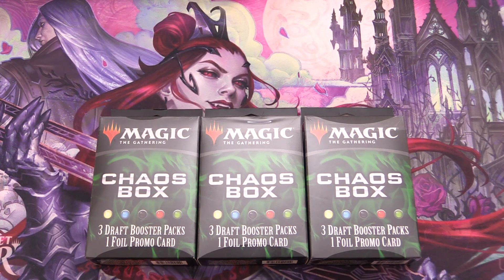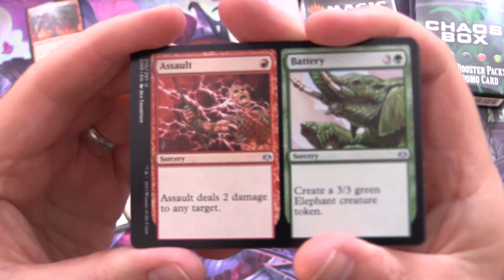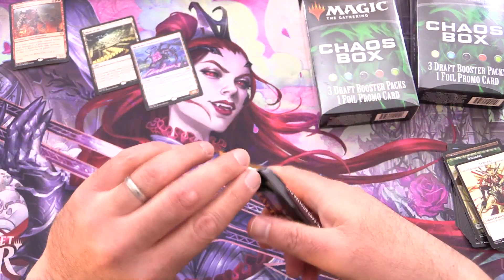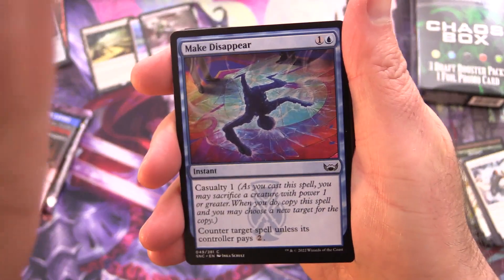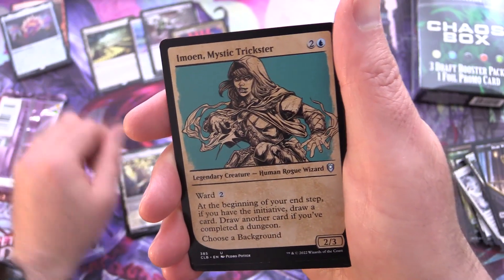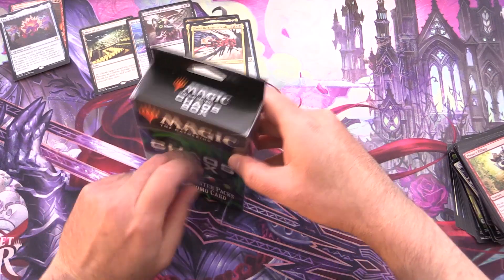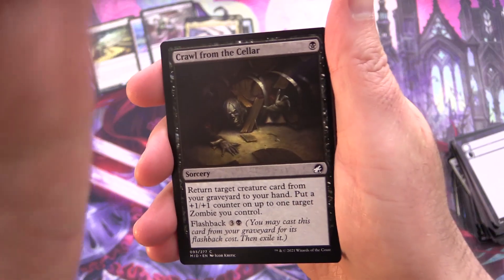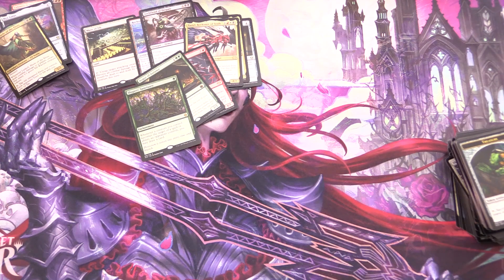The BEST BOXES We've Ever Found?!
Unpacking three more chaos boxes of Magic The Gathering cards from Walmart / Meijer. Are these worth it? Let's find out!